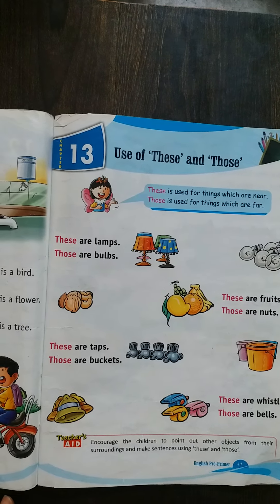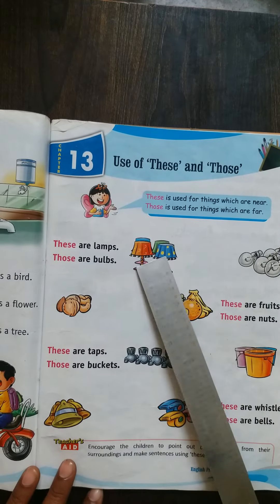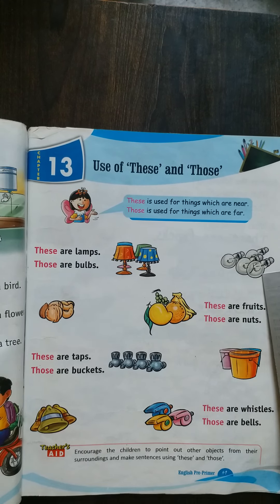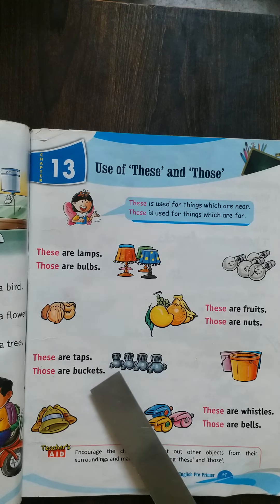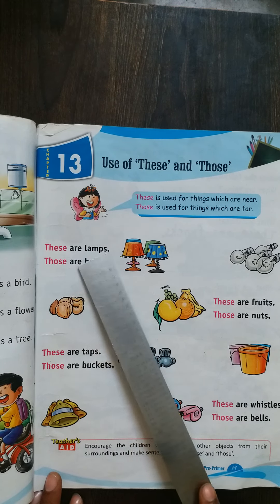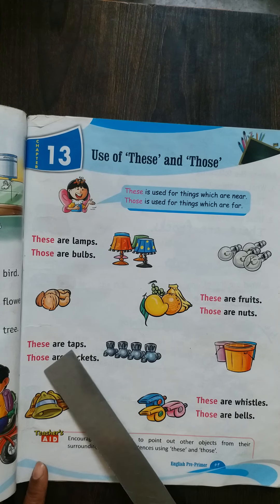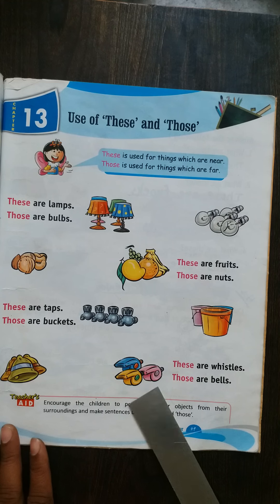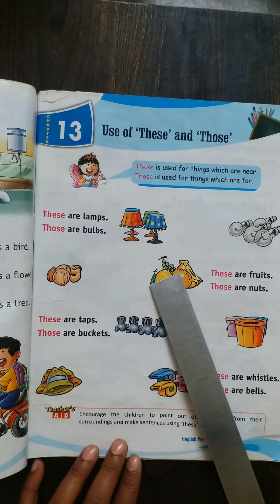English-reading - Use of These and Those